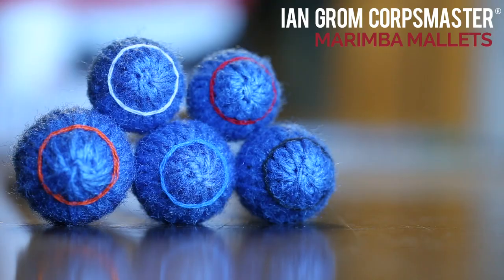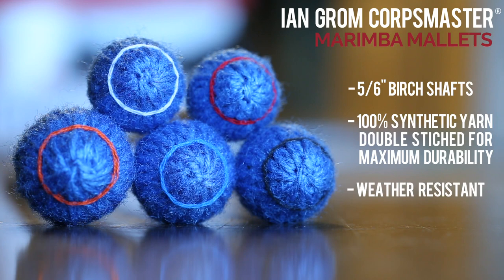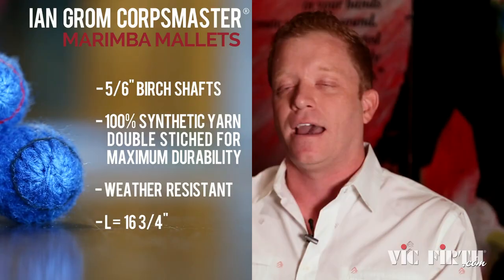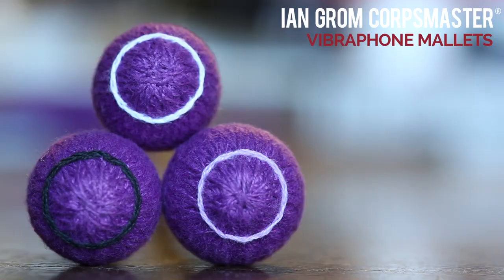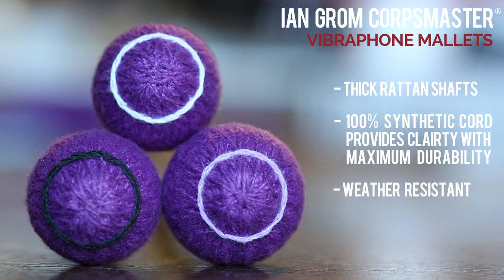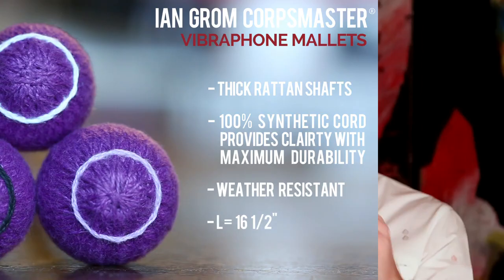Product Spotlight: Ian Grom Corpsmaster® Keyboard Mallets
Vic Firth is pleased to announce the NEW Ian Grom Corpsmaster® Signature series of mallets!

Ian Grom is a composer and educator whose artistic contributions extend into all seasons of the marching activity! Together with his work in the WGI arena – leading Chino Hills High School and Pulse Percussion to 5 World Championships – Ian’s efforts composing award-winning marching band shows and arranging for some of the world’s best DCI corps have cemented his reputation as one of the brightest minds in marching music today.

“There are so many sound choices within Vic’s keyboard lineup,” states Grom. “Still, I felt there was room to expand the offering and create something totally new. Amplification plays a big role with my marching ensembles. I wanted to create a series that would generate a warm and dark sound, even at the loudest dynamic levels. And, we have done it – these mallets feel great and sound huge!”

The Ian Grom Signature Series features 8 models: 5 for marimba and 3 for vibraphone. All models share the same unique warm rubber core for a superior universal blend and even quality across the range of the instruments.